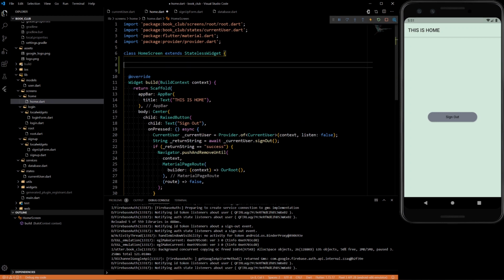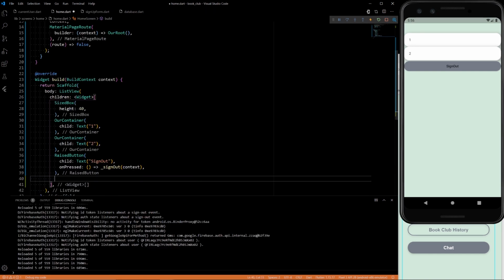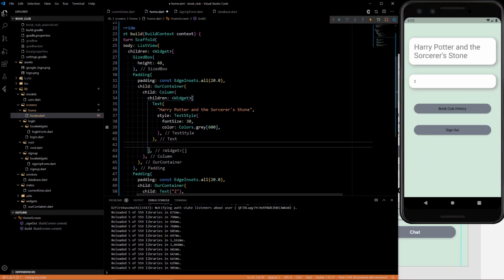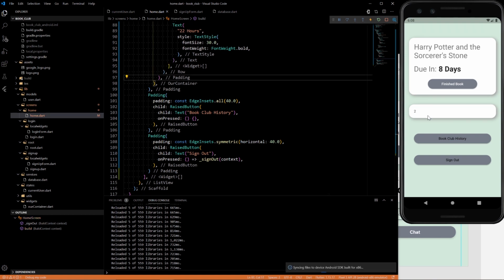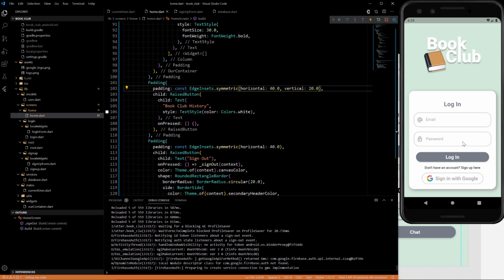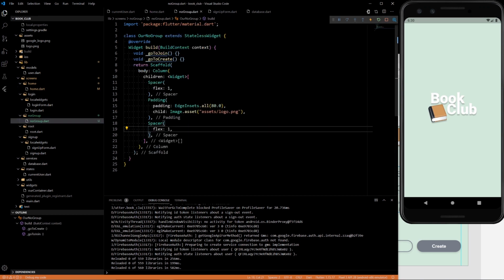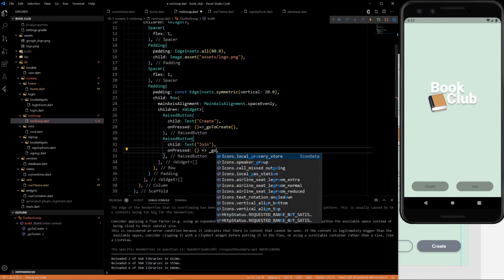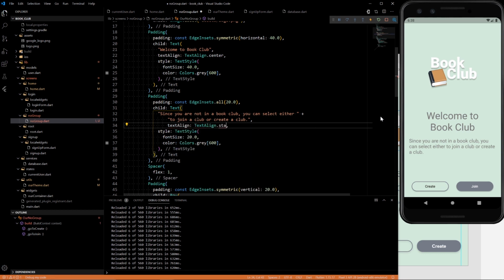Building Flutter UI | Complete Flutter App #9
In the previous episodes we built a fully functioning login screen. This series is starting to get a bit lengthy so I'm going to pick up the pace on the parts we do that aren't anything new. For new topics I will still keep it at a normal pace.

In this video we build up most of the UI that we will need within the app. Its very simple but our first iteration of the app is supposed to be simple.

In the next video we will look at checking whether the user is in a club or not and going to the appropriate screen for that.

Super cheap, quality mouse. And batteries last forever:

Docking station to keep everything organized: